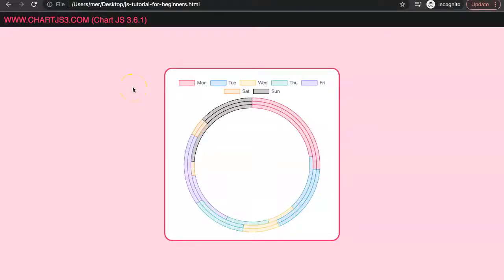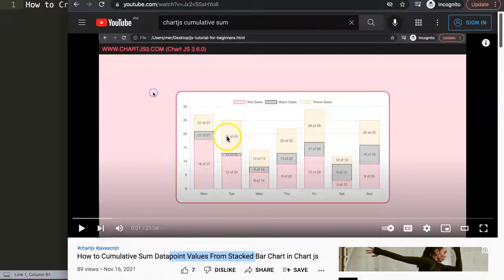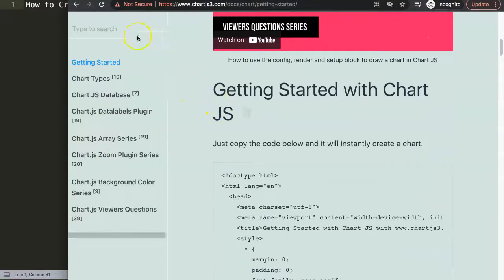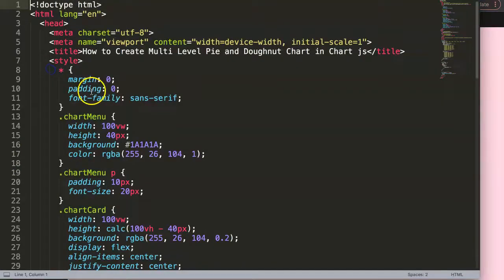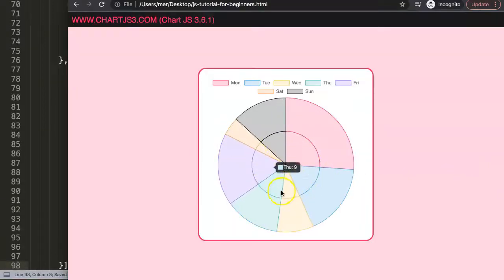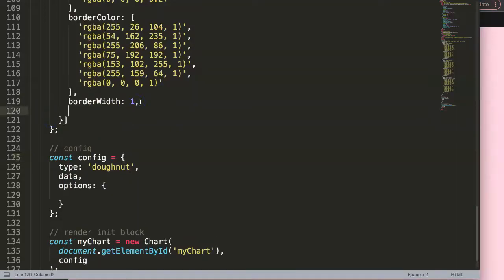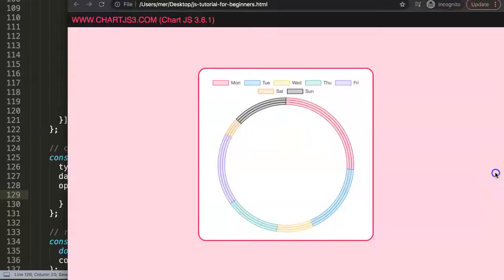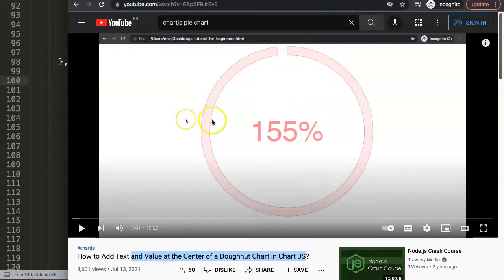How to Create Multi Level Pie and Doughnut Chart in Chart js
In this video we will cover how to create multi level pie and doughnut chart in chart js. Chart.js gives you the option to create multiple pie chart within each other. The same goes the doughnut chart. Where you can add multiple doughnut rings on top of each other. Luckily this is a nicely build in feature and is quite easy to do.

▬ Materials/References  ▬▬▬▬▬▬▬▬▬▬

Chart JS Dashboard Series:
👍 Most Liked Video Series:

▬ About Us  ▬▬▬▬▬▬▬▬▬▬▬▬